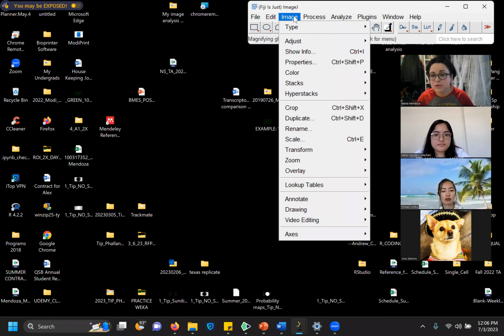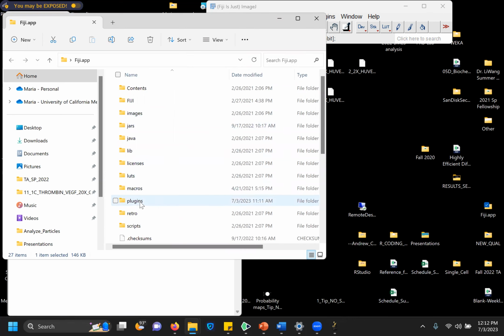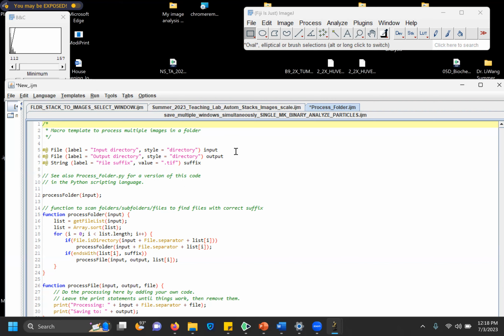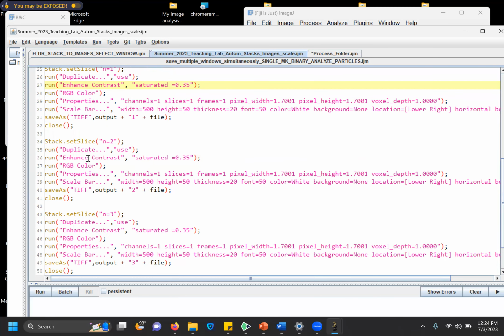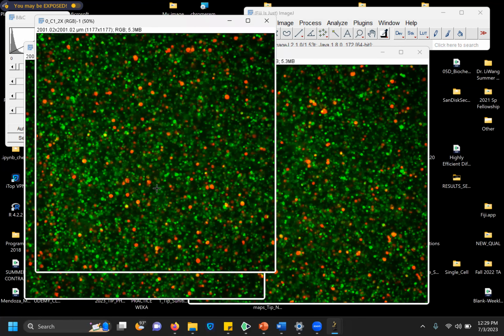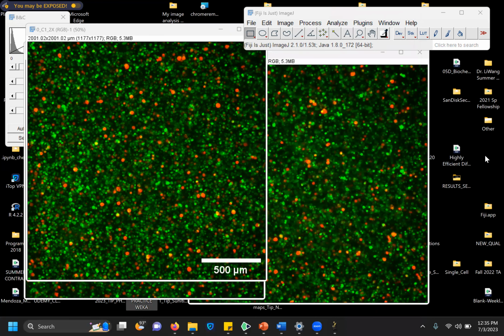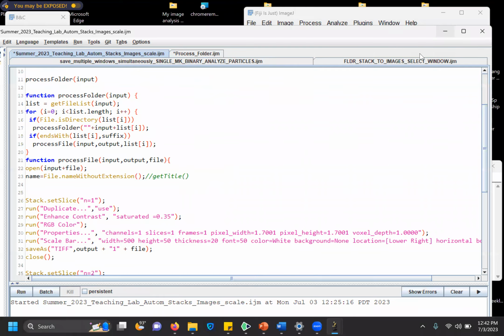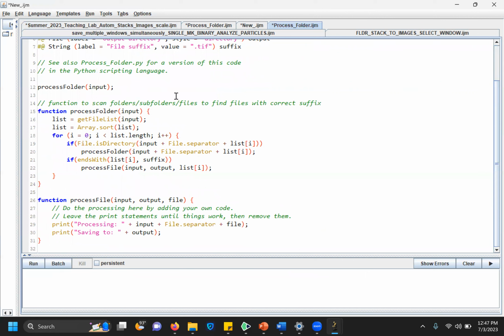Fiji Intro: Imaging :Fiji Intro to image analysis